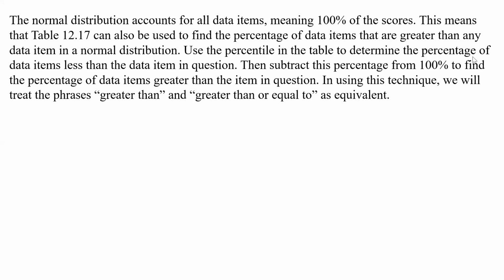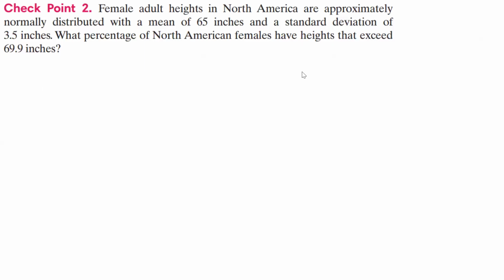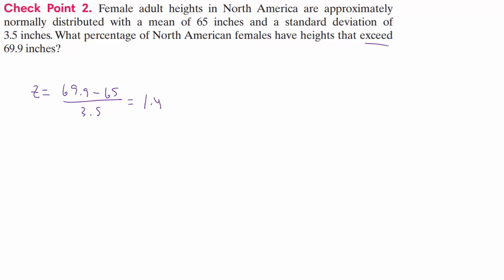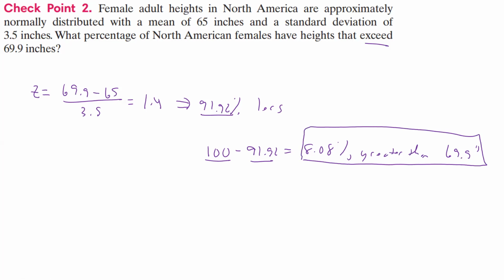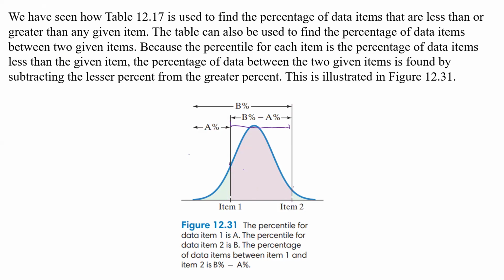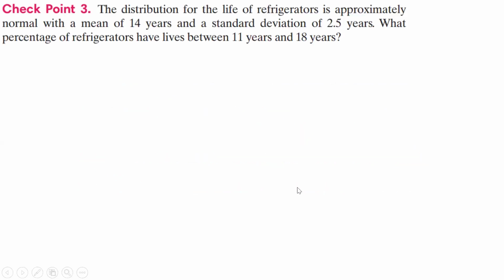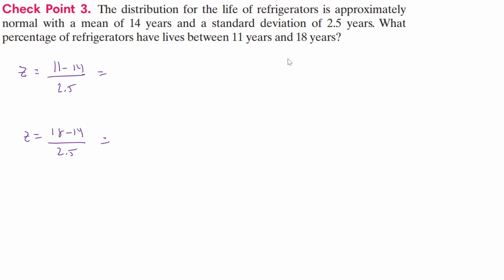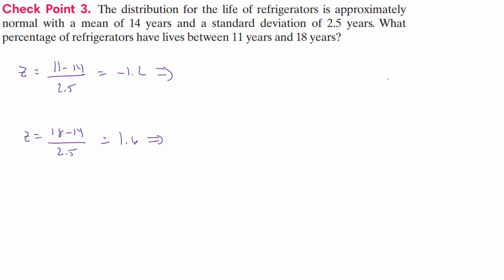12.5 Pt II